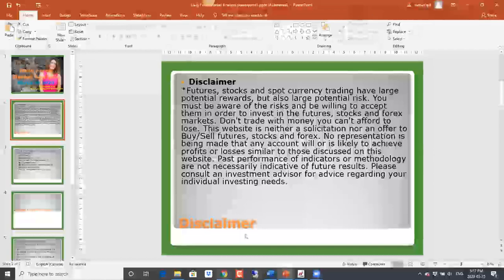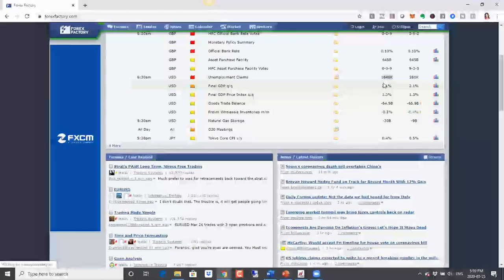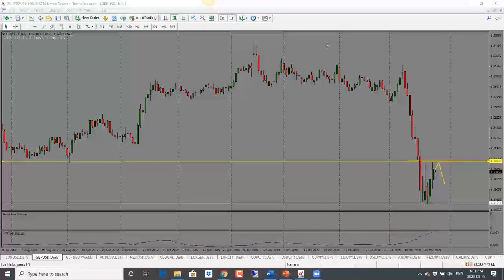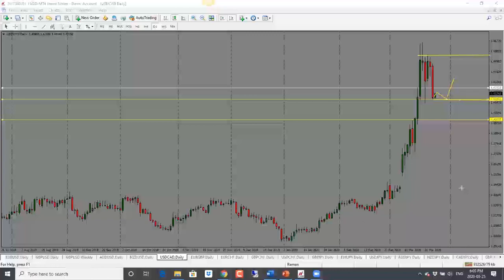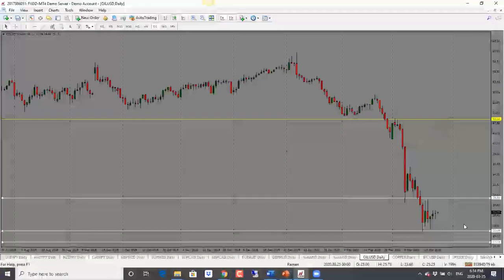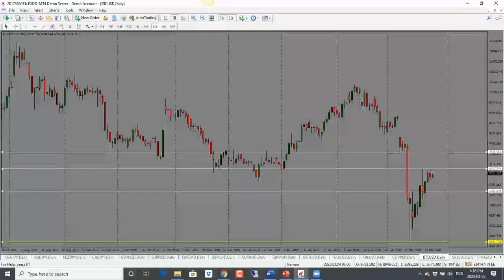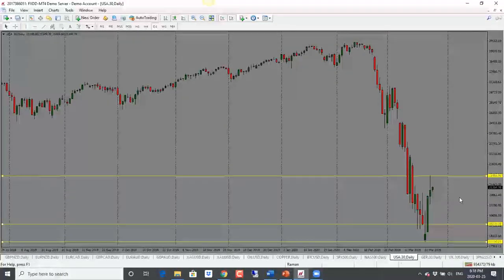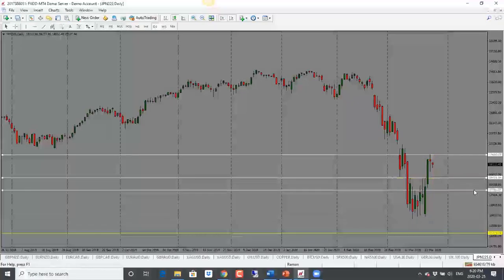Daily Market Analysis Call - March 26, 2020